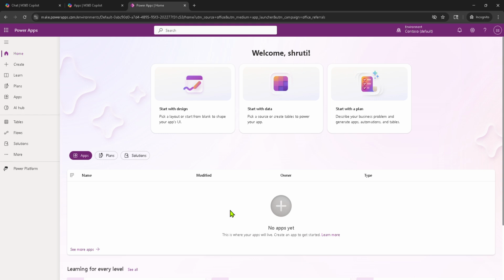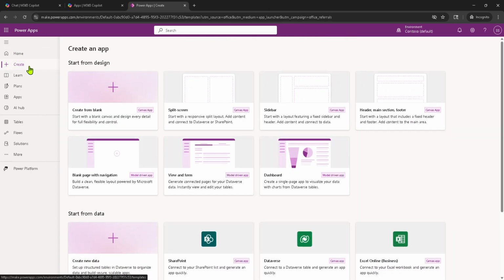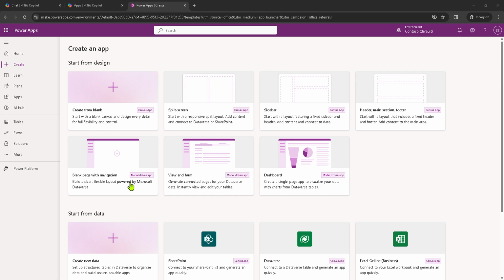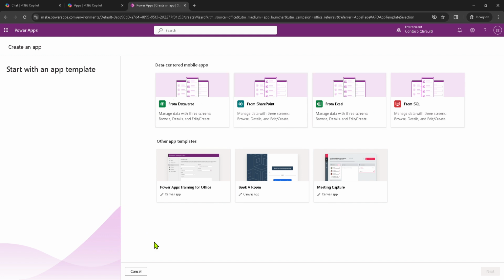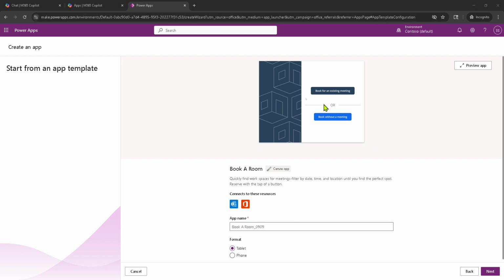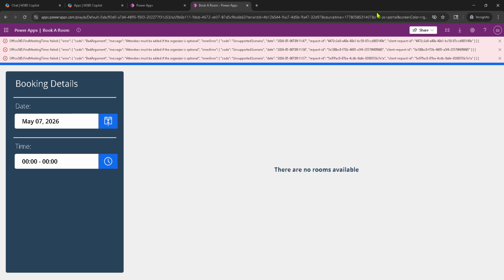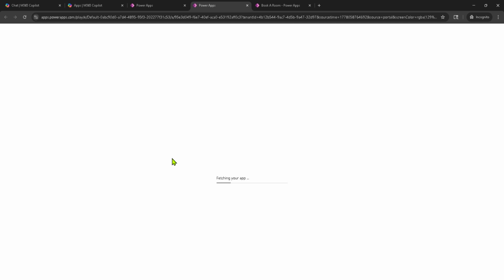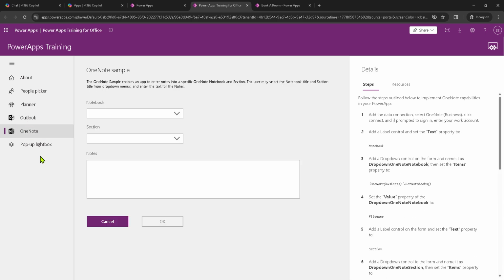Lab1 A creating from template